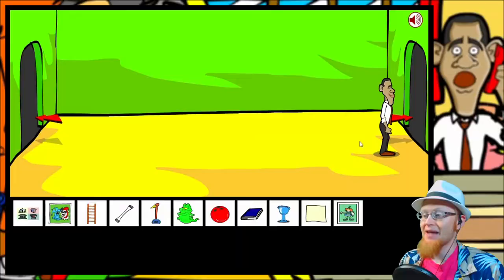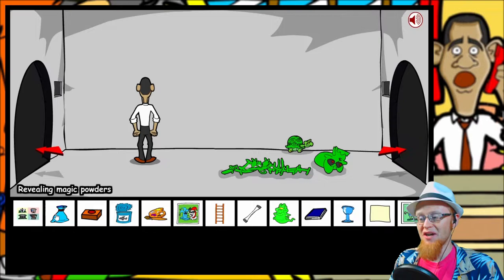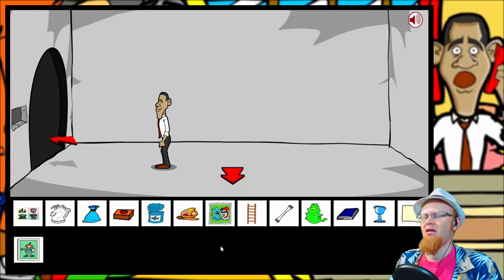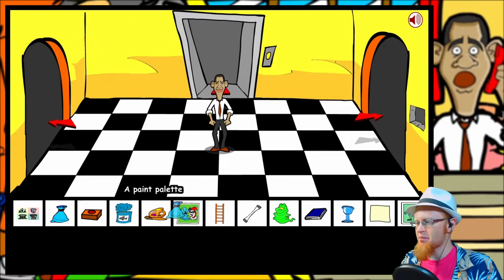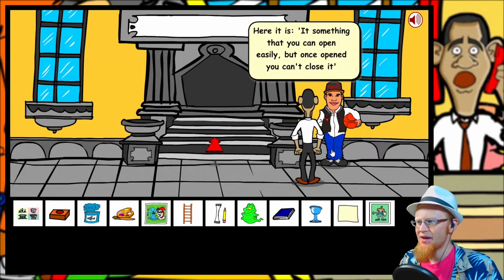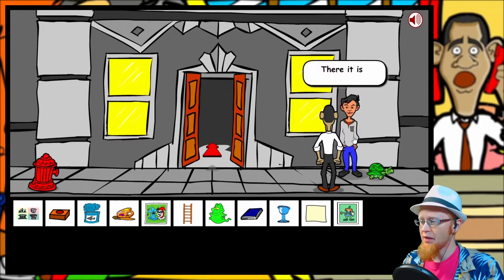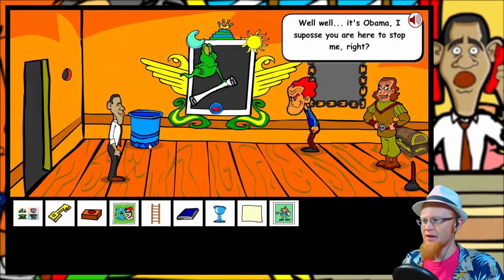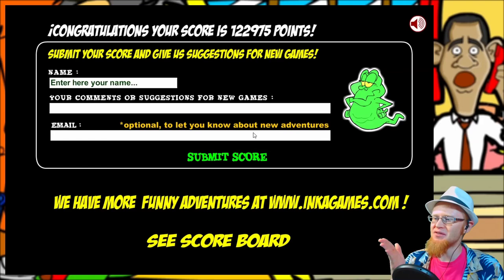GHOSTS AND GODS ~ Obama Ghostbusters (4) ~ Let's Play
✨"The world is threatened by two dangerous entities: the God Gozer and the Wizard Vigo... the Ghostbusters will need Obama's help to face this menace."
✨The Game:
Obama Ghostbusters